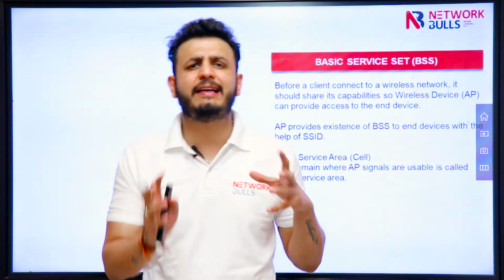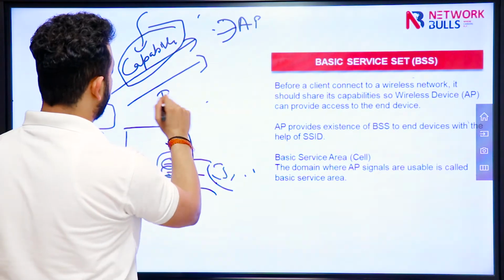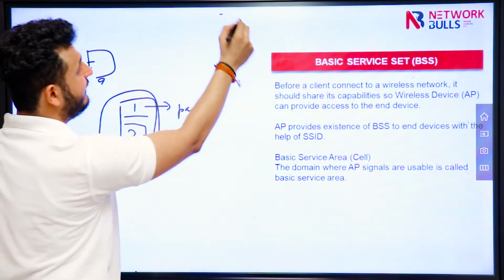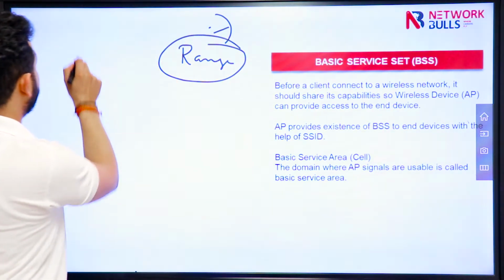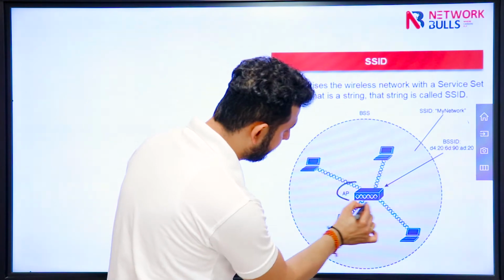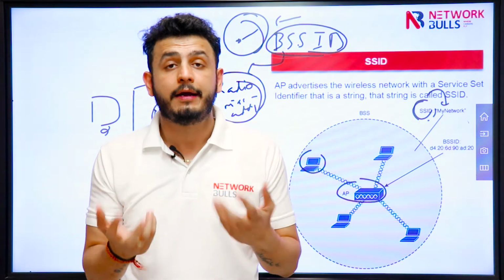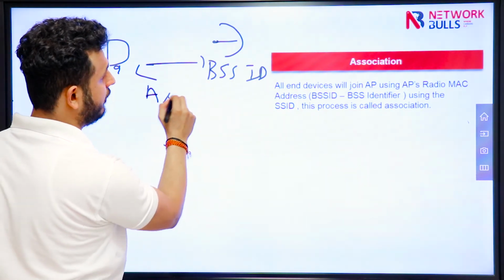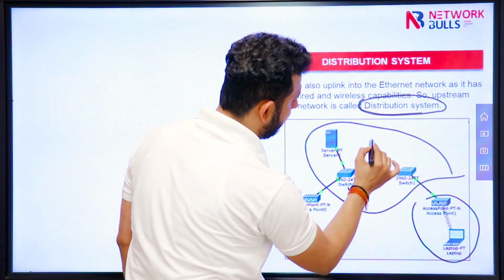CCNA 200 - 301 - Lesson 44: Basic Service Set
Section - 9: Understanding Wireless Principles
Lesson 44: Basic Service Set

We are back again with our Free CCNA Course Online and in this video, we will be discussing basic terms that you will come across while studying wireless networks. `

Basic Service Set (BSS)
Clients should share their capabilities with Wireless Device/Access Point (AP) before connecting to a wireless network, such that end devices can access wireless services. This sharing is called the Basic Service Set (BSS).

Basic Service Area (Cell)
An AP's wireless coverage area is known as the Basic Service Area (BSA), sometimes referred to as the Wireless Cell. A client may be connected to more than one Access Point at once to provide a larger coverage area and adapt to changes in location without losing connection to the LAN.

SSID
SSID stands for Service Set Identifier, which is the name of your network. Your laptop or phone will show you a list of SSIDs when you open the list of Wi-Fi networks. SSIDs are broadcasted by access points and routers so nearby devices can find and display available networks.

Association
The end devices join using the AP's MAC address (BSSID - BSS Identifier) using the SSID, this joining process is called association.

Distribution System
As an AP has both wired and wireless capabilities, it can also connect to an Ethernet network. So, the upstream wired network is called the Distribution system.

So, in this video, we have seen various terms that we are going to use in wireless networks. To complete your free CCNA Course Online, keep watching!

We also provide multiple instructor-led and job guarantee courses. To learn about them in detail, get in touch with our education counsellor at 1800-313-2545 or drop us an email at .